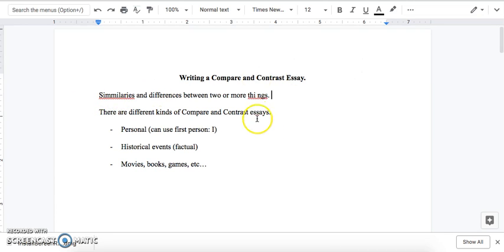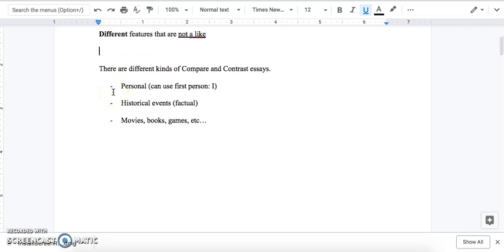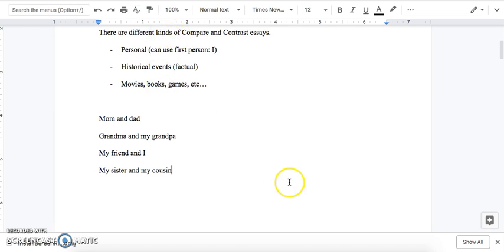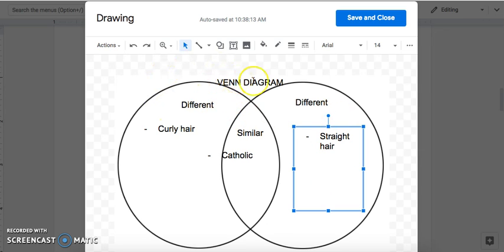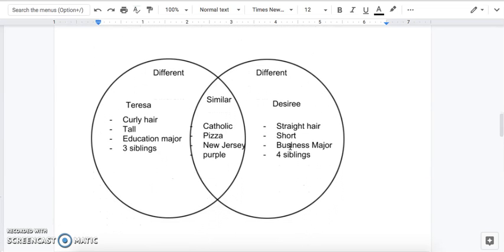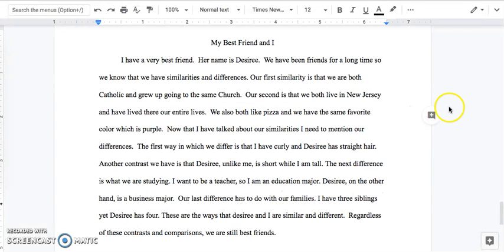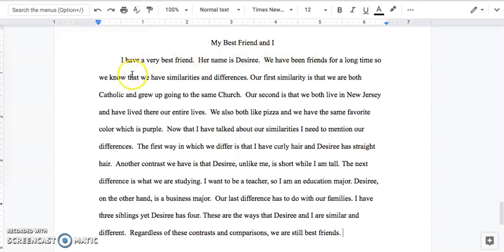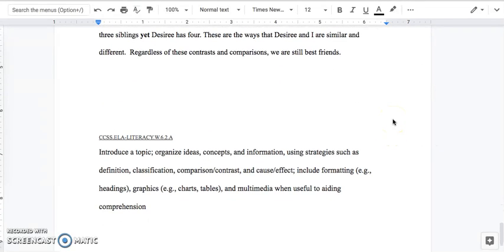How to Write a Compare and Contrast Essay